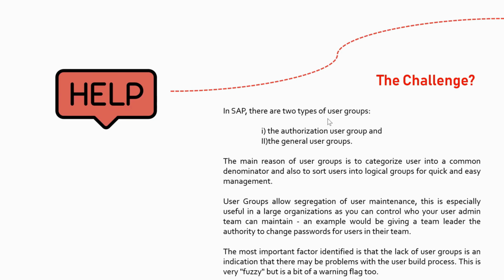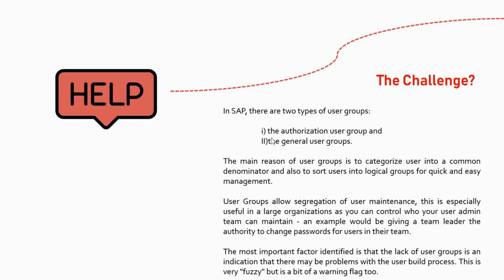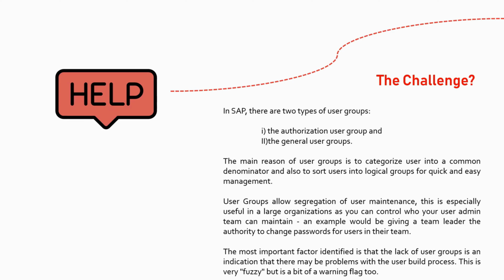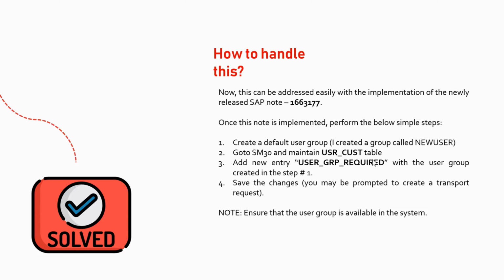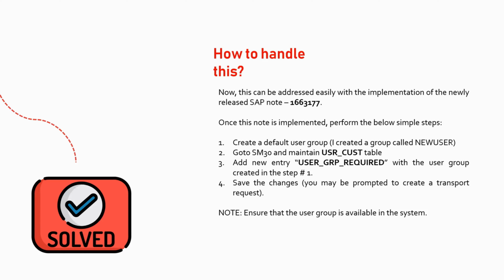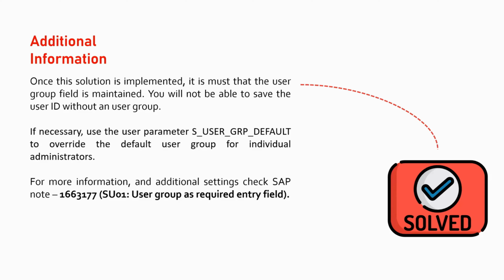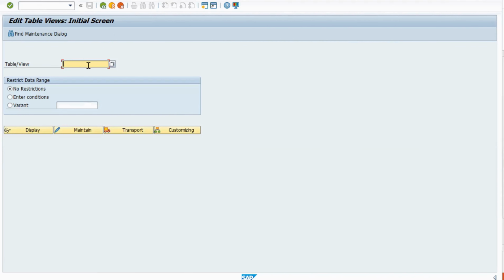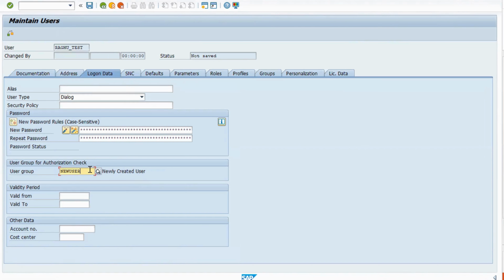Make SU01:SU10 User Group as Mandatory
Learn how to make User Group a mandatory field in SAP SU01 and SU10 transactions. This step-by-step guide ensures consistent user data management and compliance with your organization's security policies. Perfect for SAP administrators and security teams!